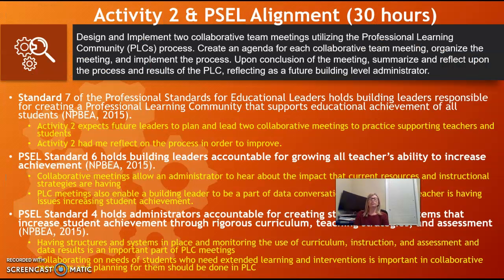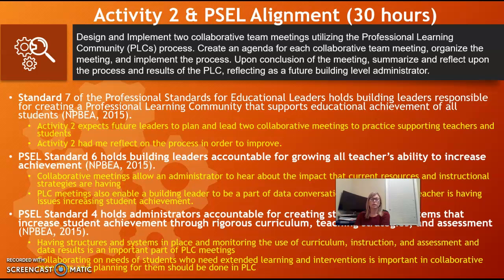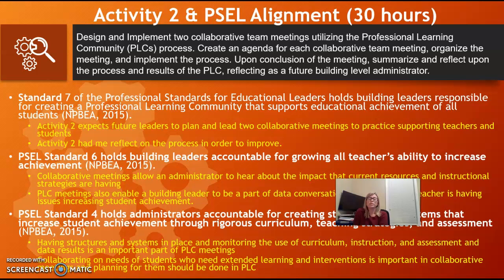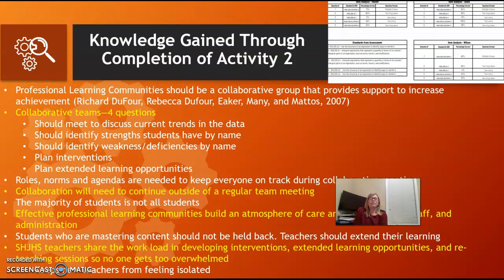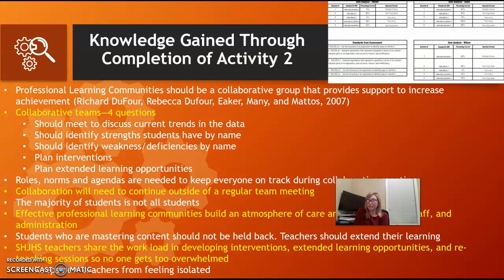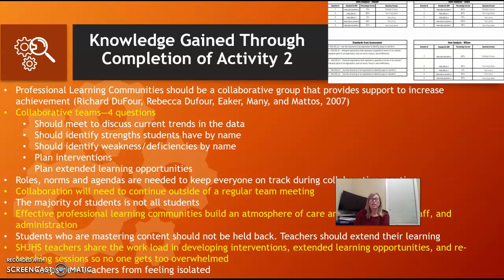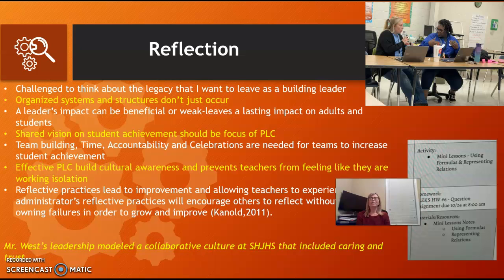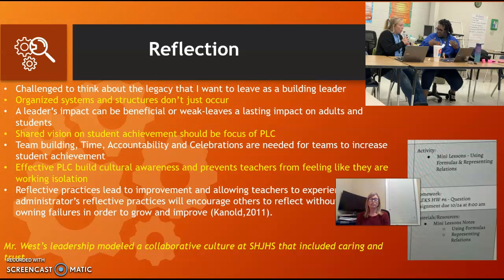ILI: Activity 2 Design and Implement 2 PLC meetings